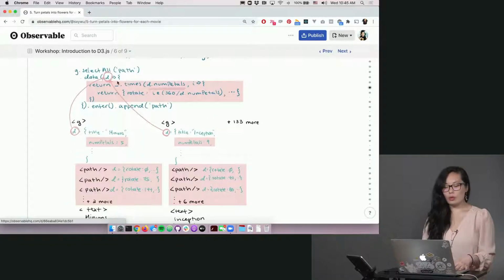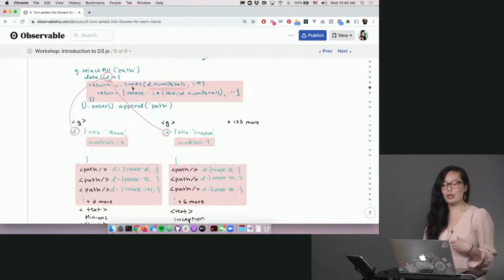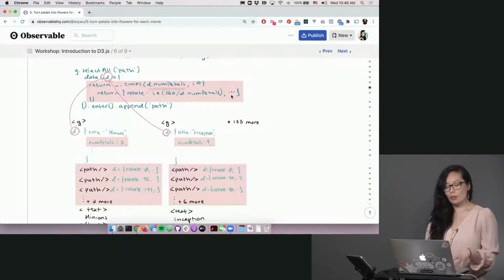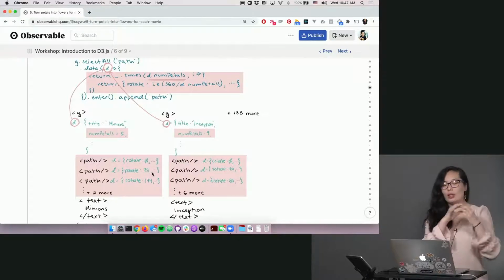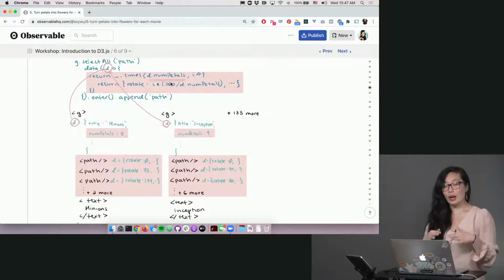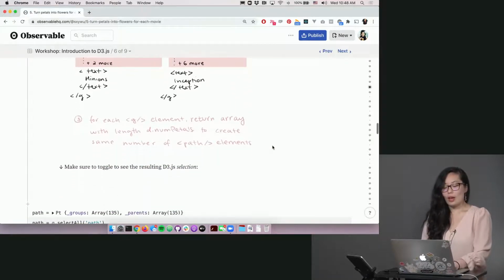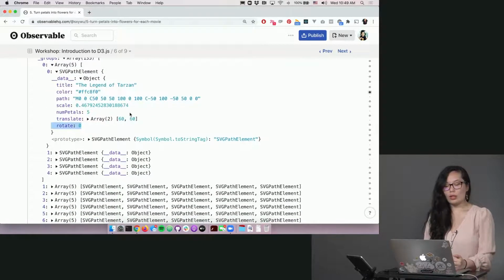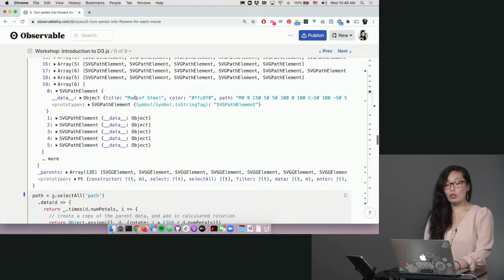2 Passing a Function to data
Passing a Function to .data()
Shirley explains that each film flower has a different number of petals depending on the data used to generate that flower, and adds that to create the correct number of paths, developers can use the selection pattern shared in examples from the previous lesson. The fact that .data() accepts functions and that functions return an array of objects is also discussed in this section.